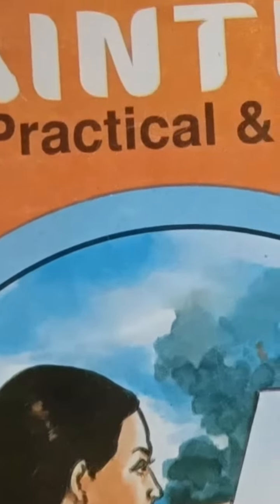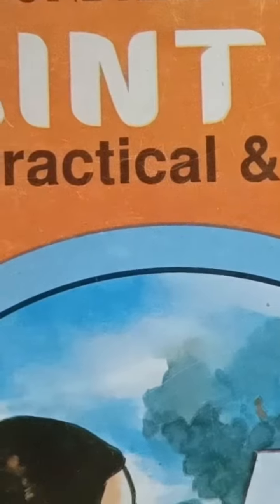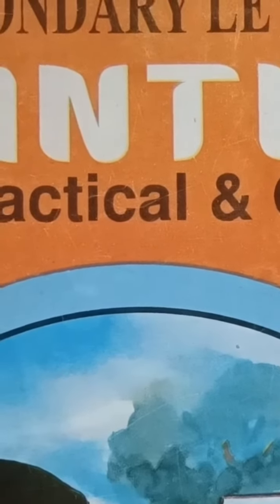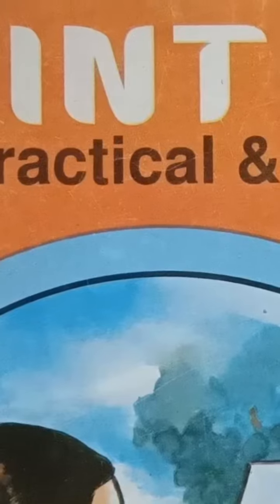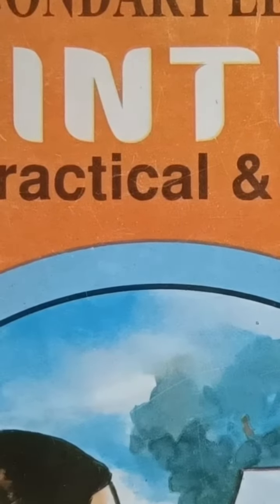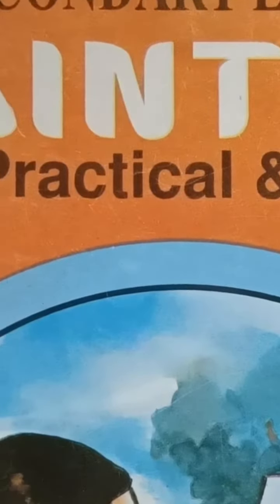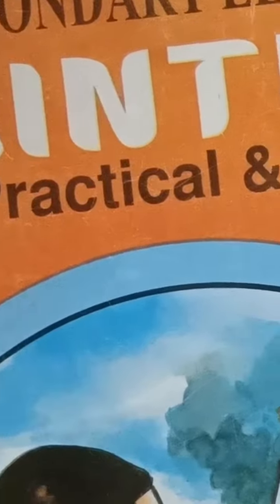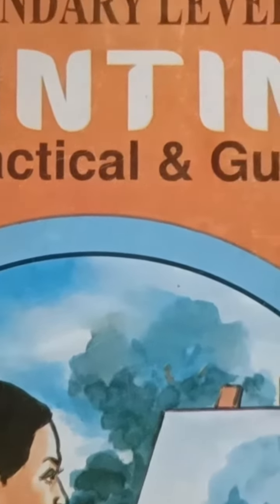NIOS 12th NEW SYLLABUS 2024 SUBJECTS DETAILS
In this video We are giving information about NIOS Senior SECONDARY 12 th New syllabus subjects